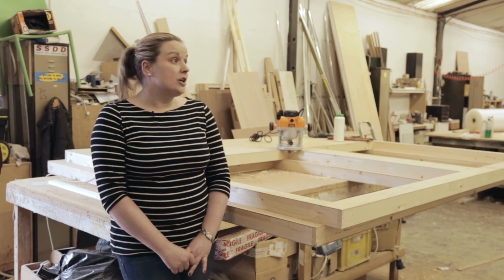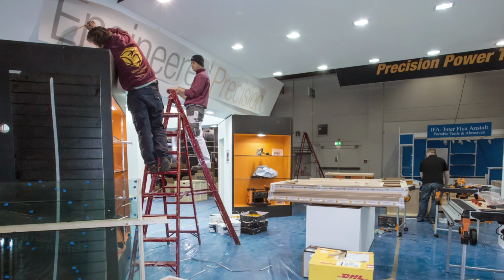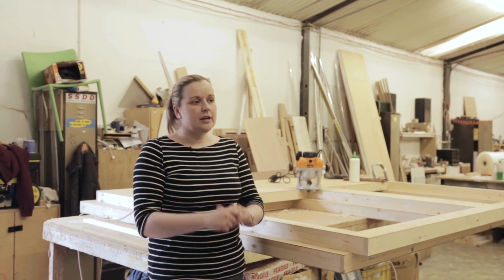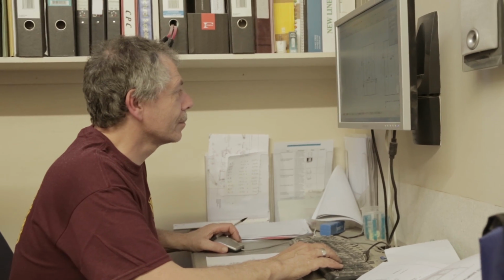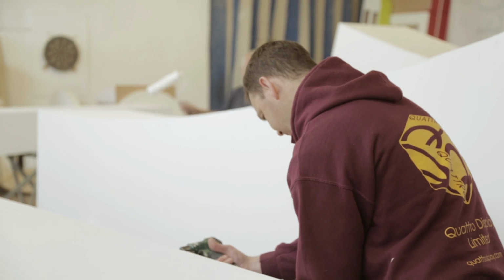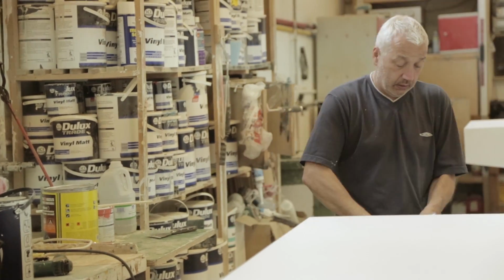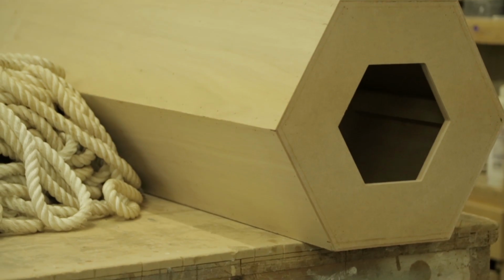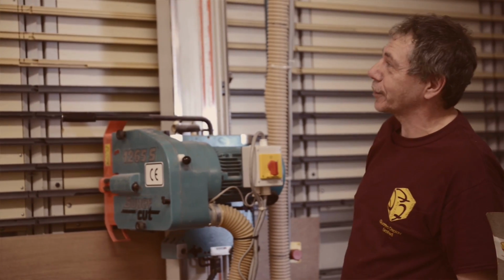Triton Visit The Quattro Display Workshop & Carpenters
Triton visited the Quattro Display workshop in Warwickshire. See how the carpenters work using traditional carpentry skills as well as modern CNC machines.